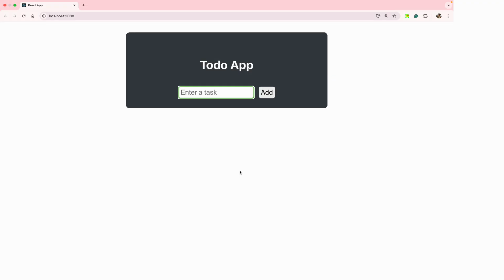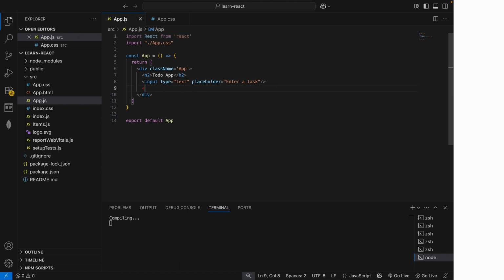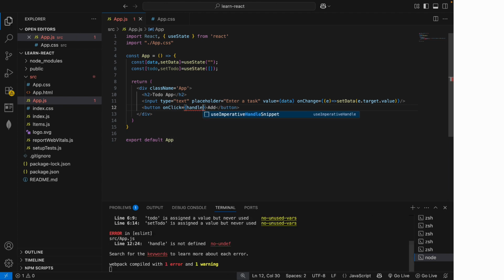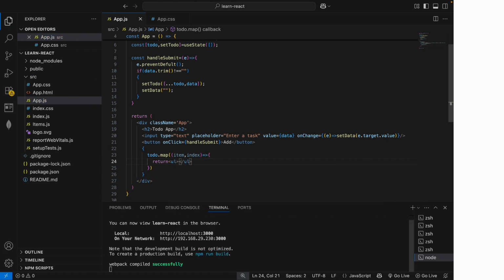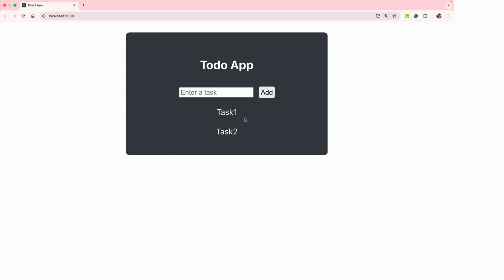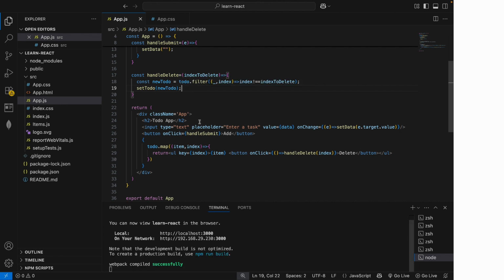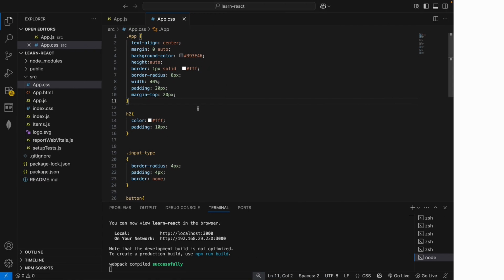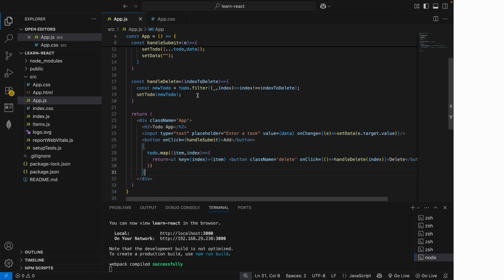Todo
In this video, I’ll show you how to build a powerful To-Do List app that helps you manage tasks effortlessly. Whether you're a student, developer, or productivity enthusiast, this app is perfect for keeping track of your daily goals, deadlines, and priorities.

✅ Add and delete tasks

In this todo app the covered concepts are:
✅ Event handling
✅ useState hook
✅ filter
✅ map

By the end of this video, you’ll have a fully functional to-do app and learn the logic behind creating it.